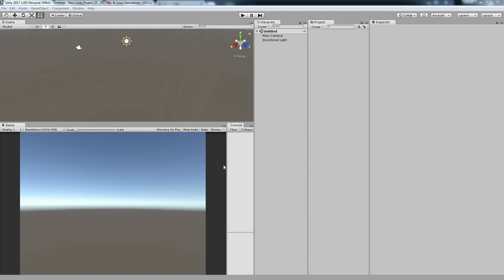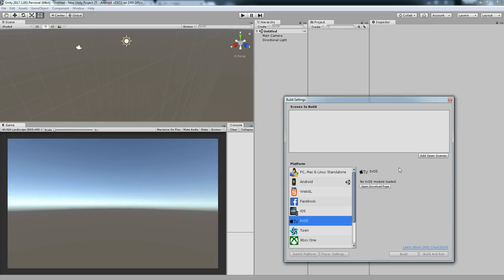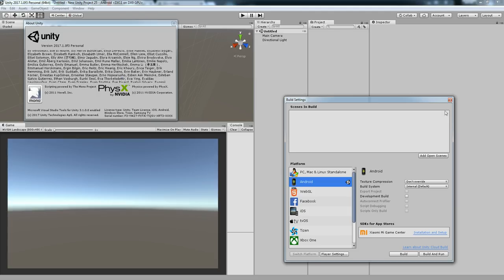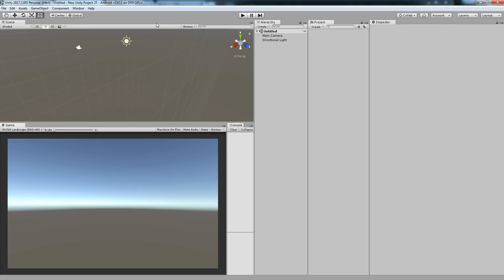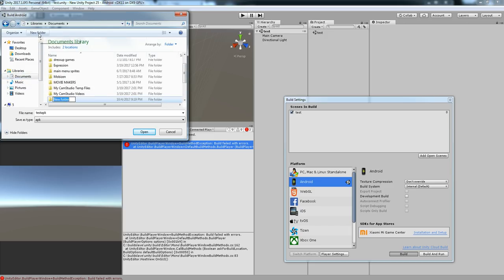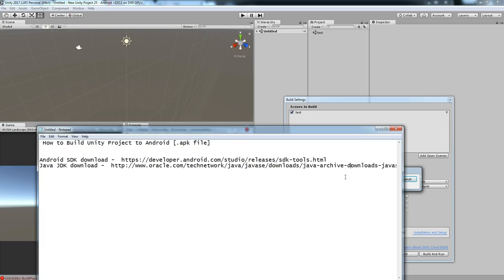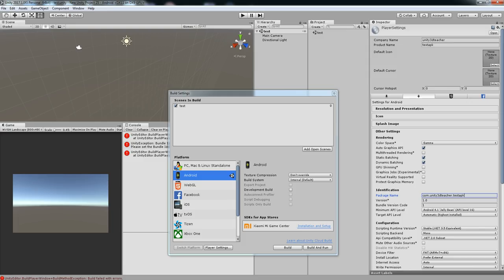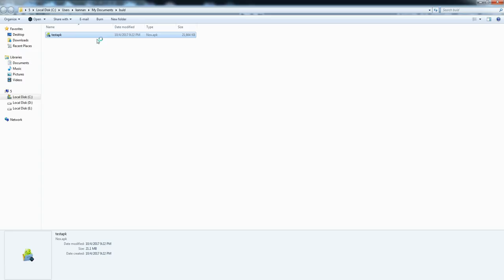How to Build Unity Project to Android - Apk file[.apk]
In this video we are going to see how to build the android apk in unity